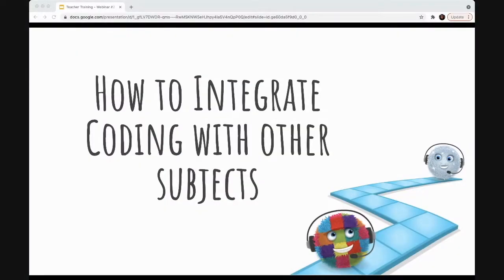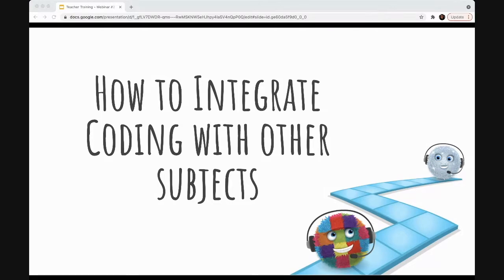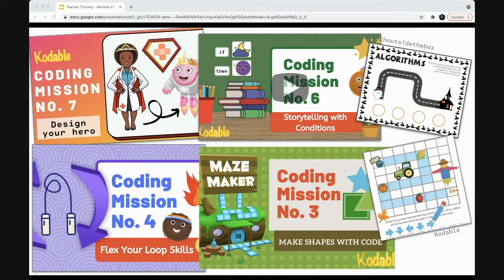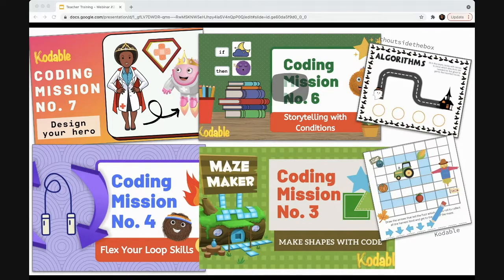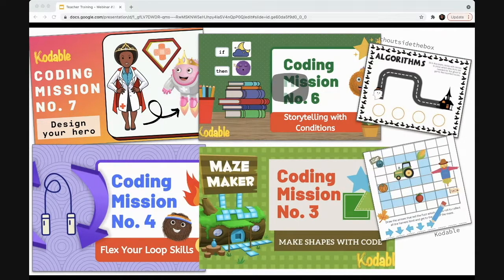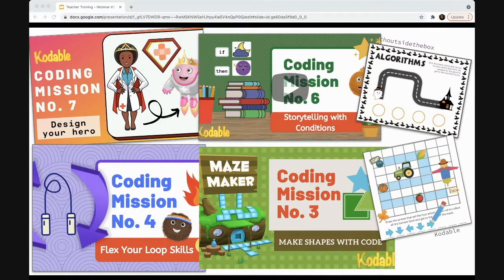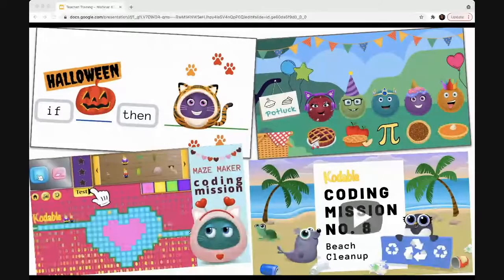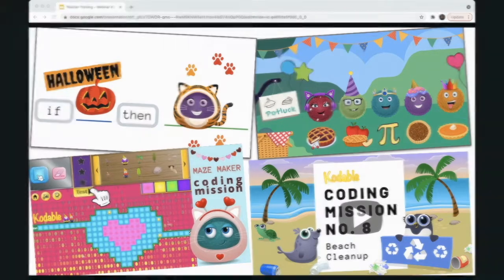How to Integrate Coding with Other Subjects | Teacher Training | Kodable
Learn how to save time and spice up other subjects by integrating coding with ELA, Math, and Science. We'll discuss the basics of integration and how you can start including coding with your lessons as a beginner. Do you have other ways you integrate coding into your classroom? Share them below!